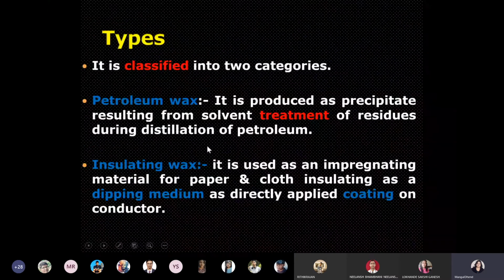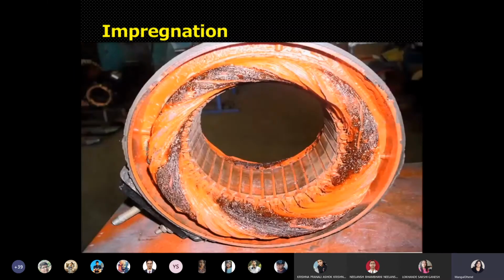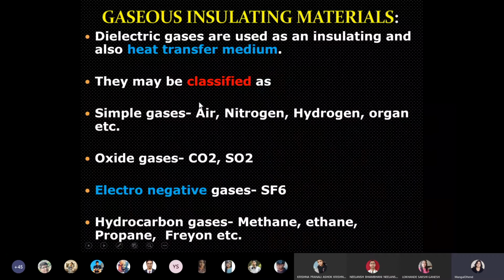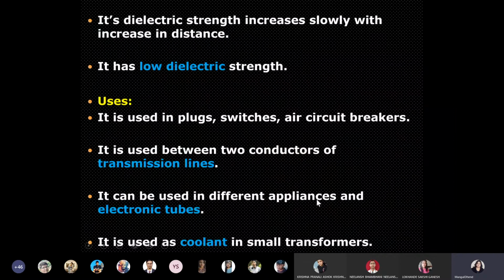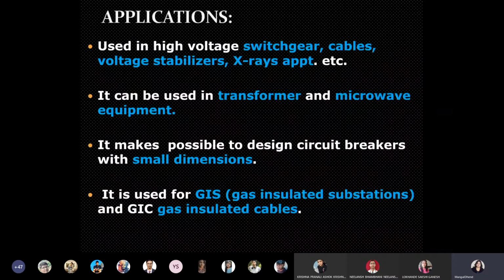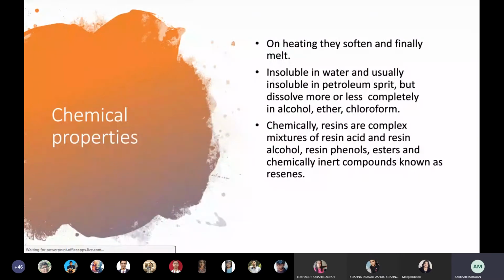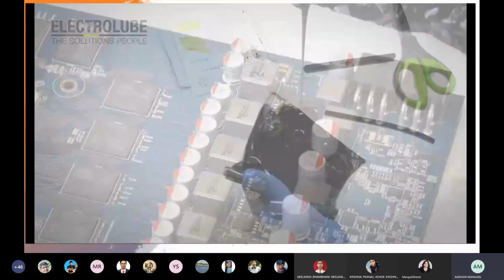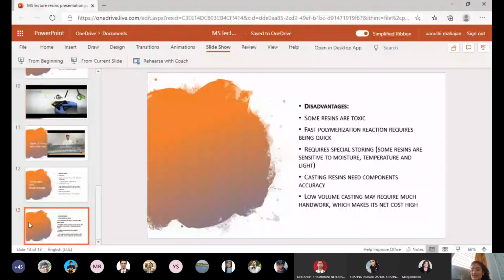Material Science Lecture Series: 11-Insulating Materials-Aarushi Mahajan & Dr. Mangal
This is live recording my my lecture on insulating Material conducted for SE Electrical students. It describes about impregnating materials, varnish, binding materials and Resins.